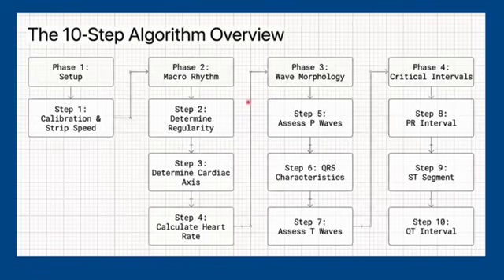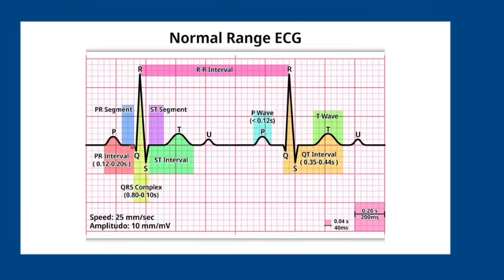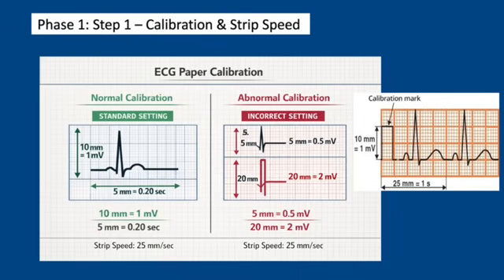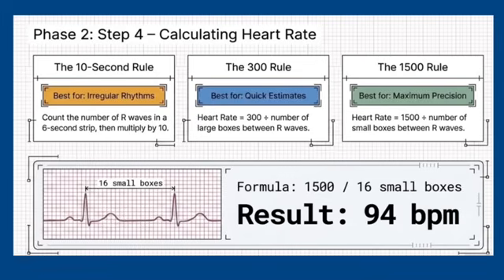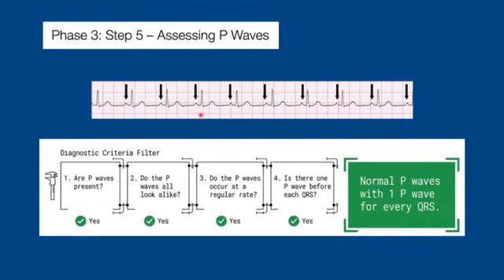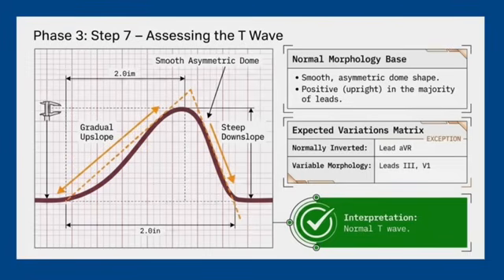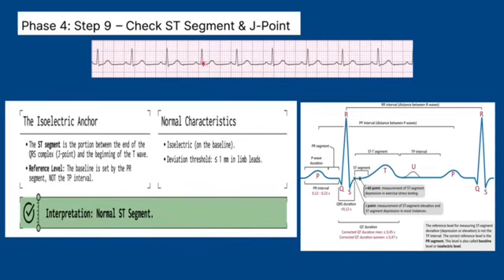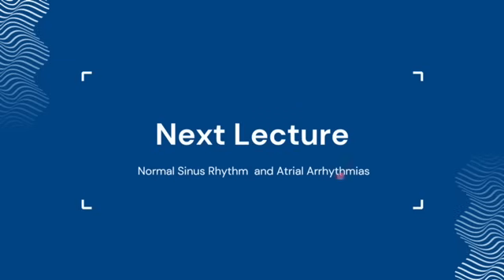Understanding Basic ECG: Lecture 6: How to read The ECG?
This video provides 10 steps approach to analyse the ECG 12 leads strip. This video marks the end of normal ECG Lectures. Next videos will discuss the pathological ECG findings.